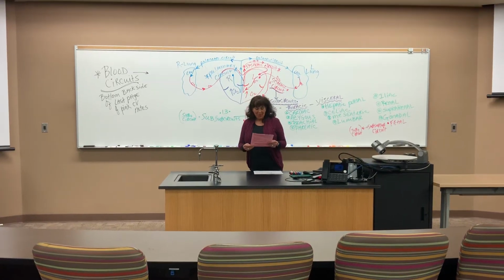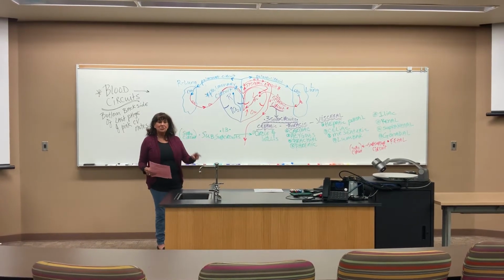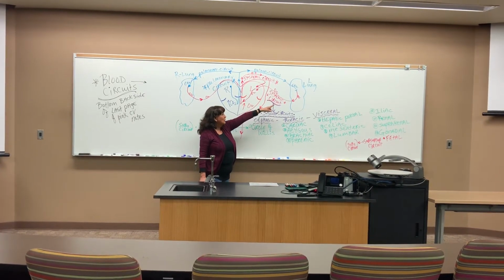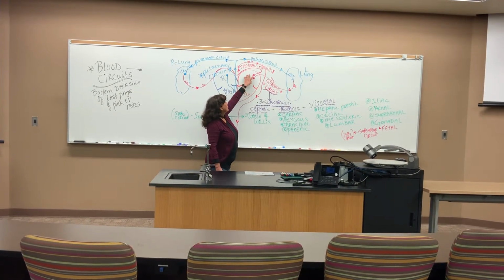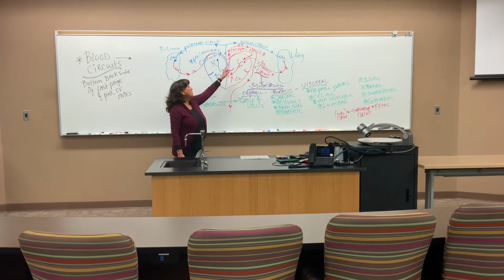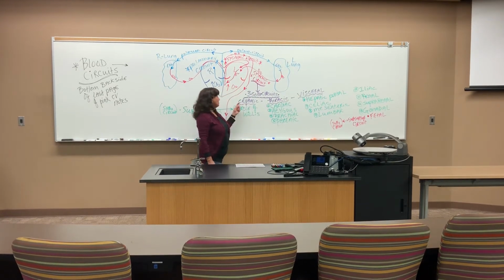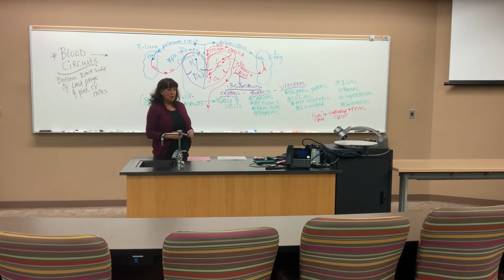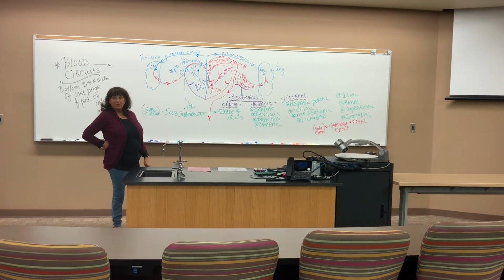CV Blood Circuit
Blood circuits